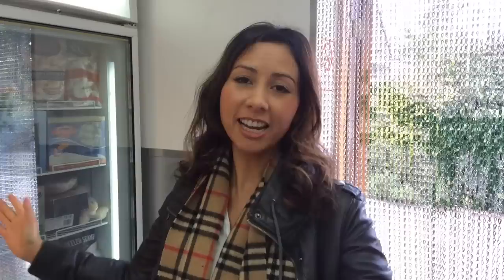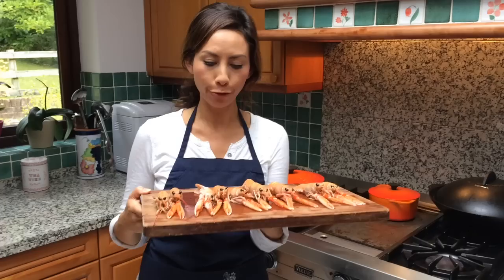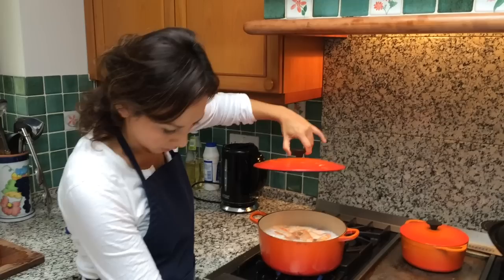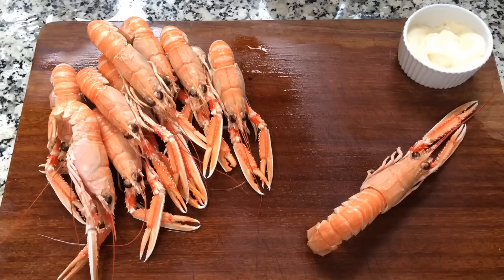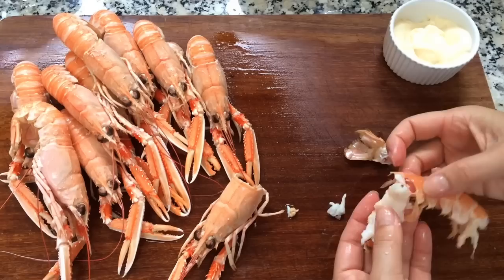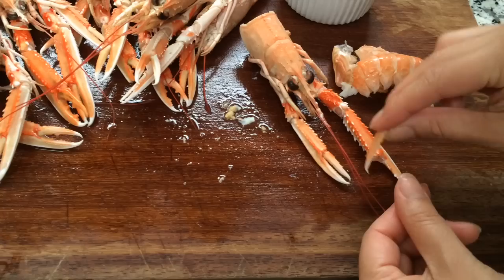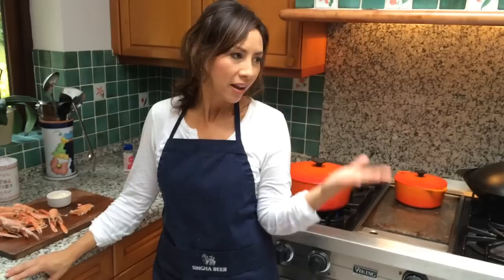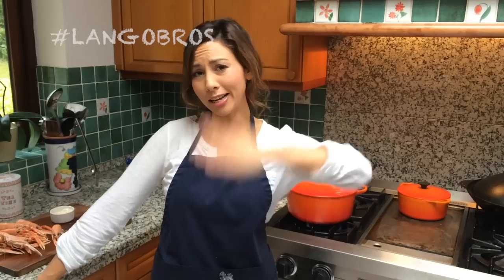How to cook Scottish Langoustines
I was invited onto Jamie and Jimmy's Friday Night Feast show C4 where we met Ian and Kenny, two lovely Scottish fishermen.  I learned that the fisherman trade is in danger of going out of business and that if more people in the UK ate Langoustines fresh from Scotland it would massively help.  So here is my little video which I hope helps spread some awareness.  Instead of buying king prawns from a million miles away, give Langos a try! You can order them straight from this
About me:
My mission is to help as many single moms and parents as I can through my love of food and life, so I’ll be making videos on momtrepreneur business ideas, health, beauty, and relaxation too.